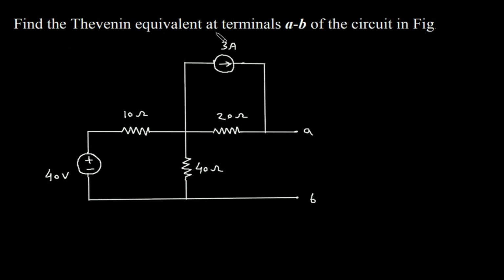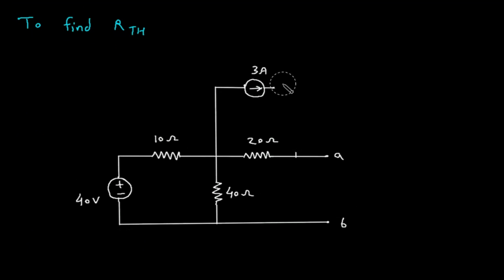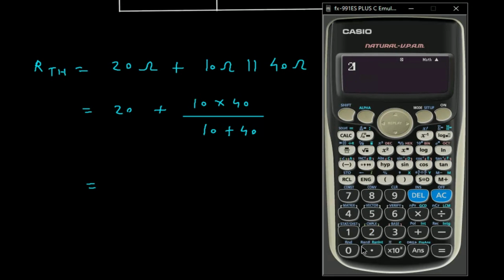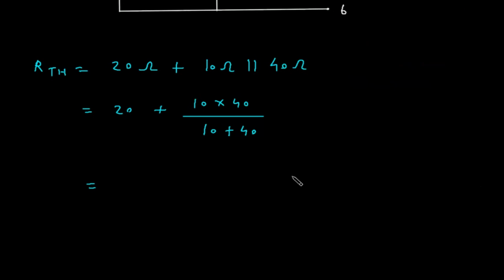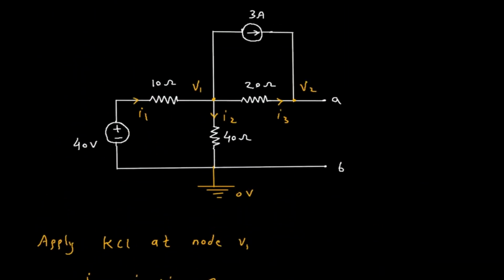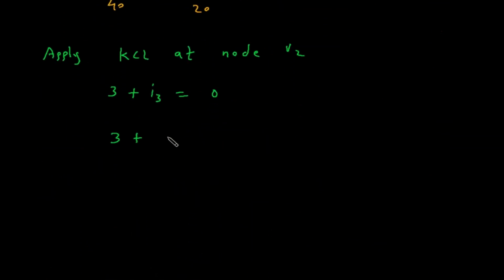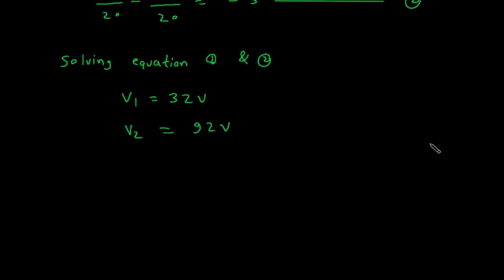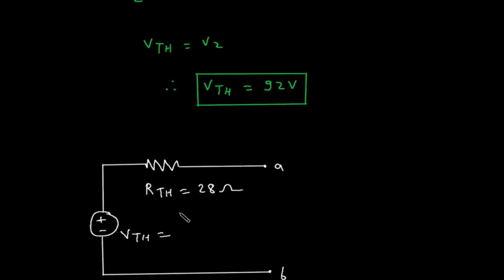Thevenin's Theorem Problem | Thevenin's Equivalent Circuit